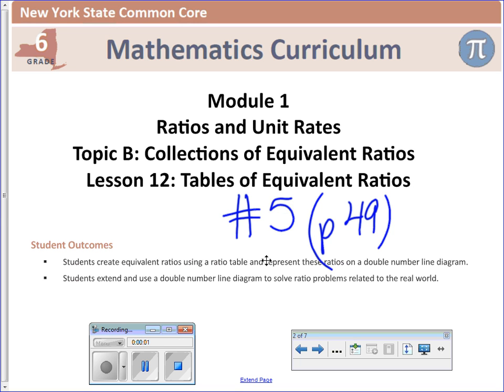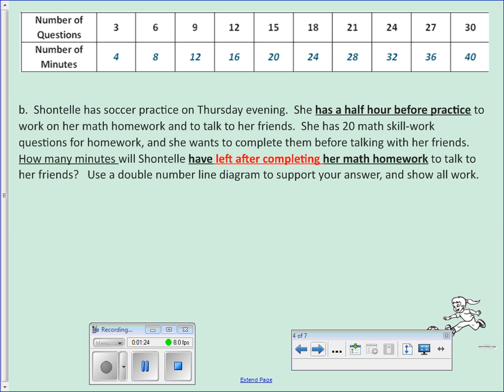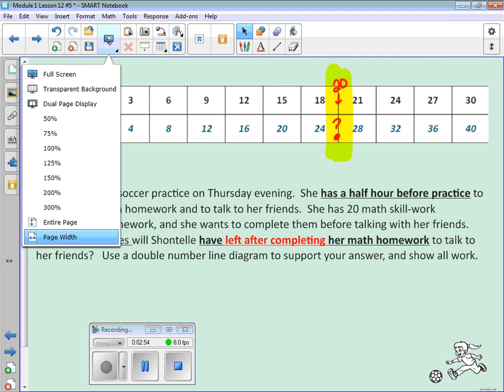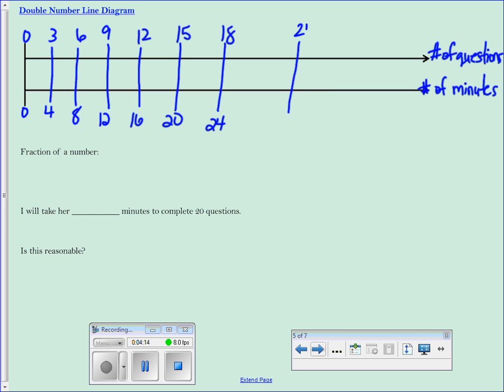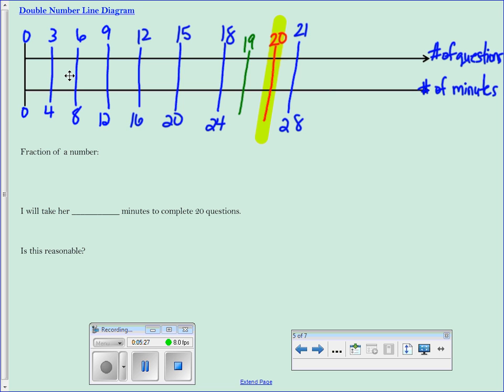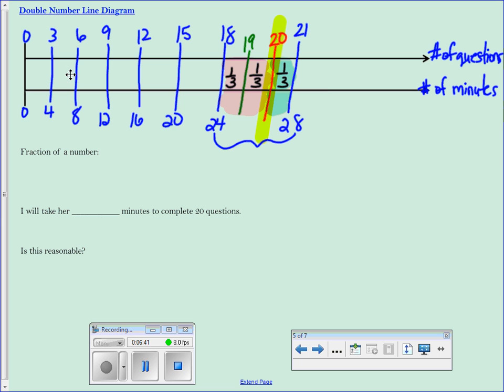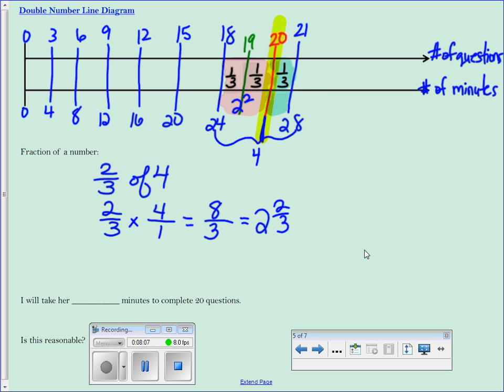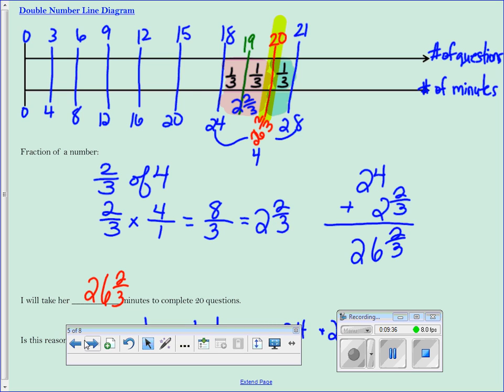Module 1 Lesson 12 #5